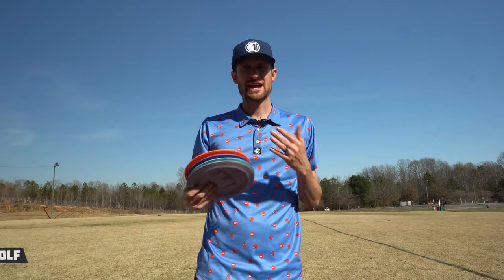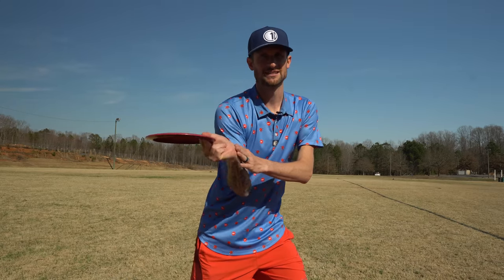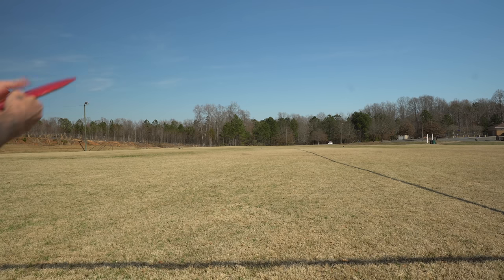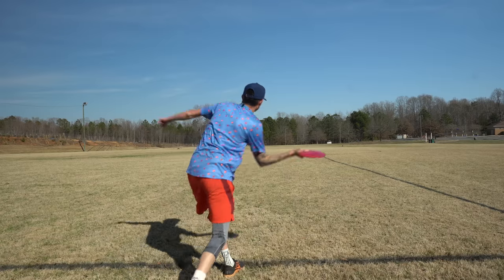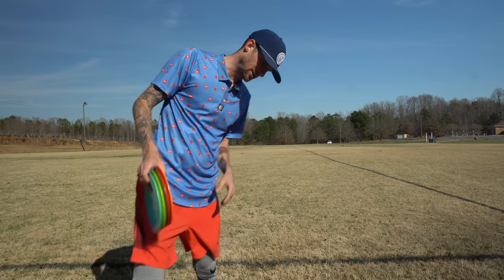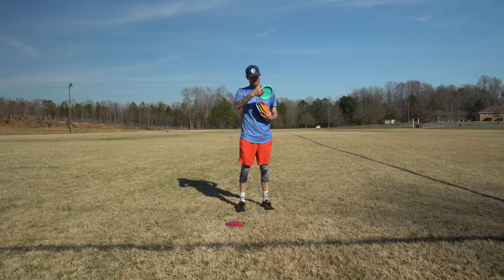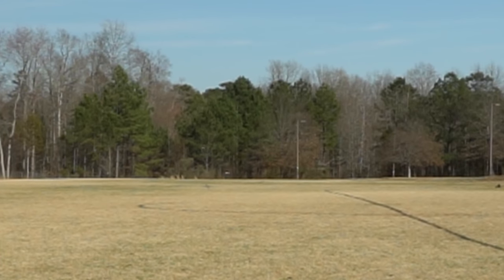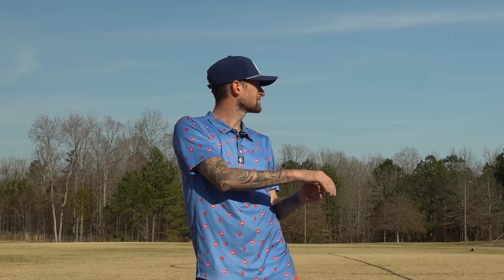Forehand DISTANCE!! // 400 Feet plus!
Today we work on our forehand for our disc golf game! I really wanted to hit 400 feet and we did! If you want your side arm form to get better for your disc golf game, then this video should help!